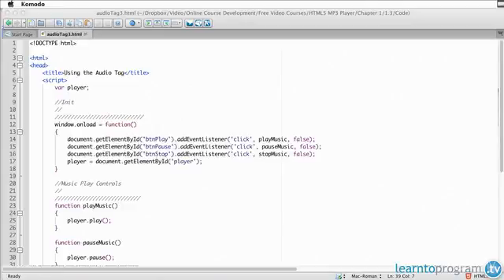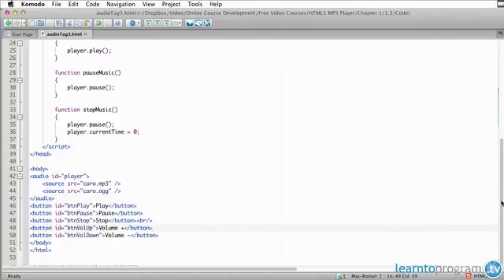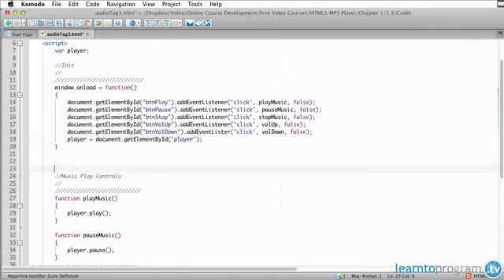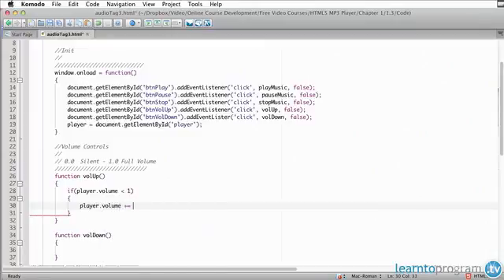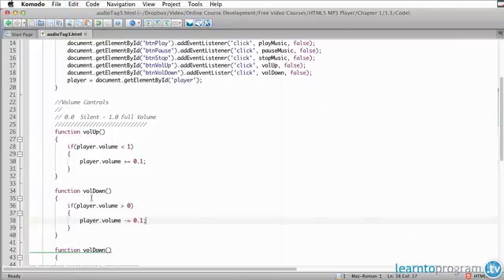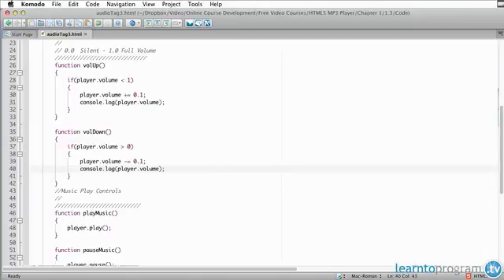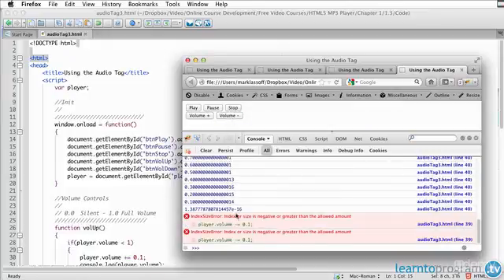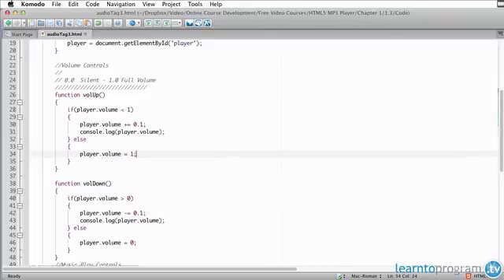Introduction to Javascript 2016 - part 12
Lecture 12 : Controlling volume with javascript

JavaScript is basically a programing language created by the company Netscape. The language has gained quite a lot of popularity in the recent months as it allows the web developers to modify the browser actions as well as the contents of the site in such a manner which is not at all possible using the traditional HTML tools or even CSS. Use of JavaScript on a web page empowers the developer to control the way his page reacts, and behaves to specific actions from the user, inspect the document elements displayed on the page, validate the form options before they are submitted, check the native browser details, set cookies for specific operations, add date and time to the page, and even embed simple mini games in the website. The complete language is simple to learn and understand once you have the basic knowledge of OOPS concepts and HTML.

Software and Knowledge Needed

Before starting up with the new language, you must have a basic understanding of HTML head and body areas, and few simple statements used to add images, insert hyperlinks, make paragraphs in the hypertext language. The software which you can use for starting the JavaScript tour is basic text editor. Windows OS users may go for Notepad or Notepad++ and Mac Users can use TextEdit or TextWrangler. The code would need a web browser (preferably Mozilla Firefox or Google Chrome) for successful compilation and running.